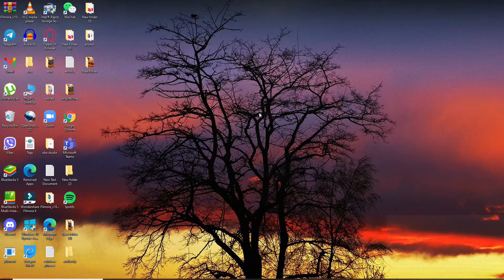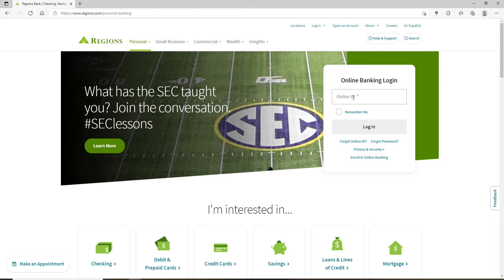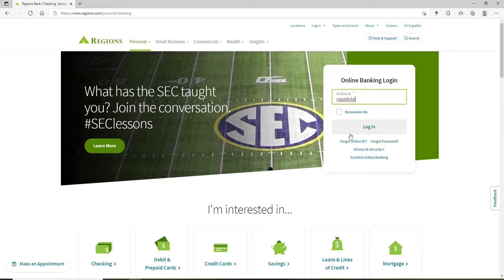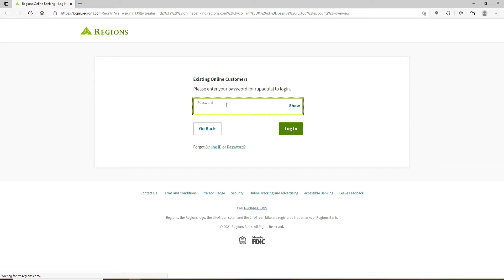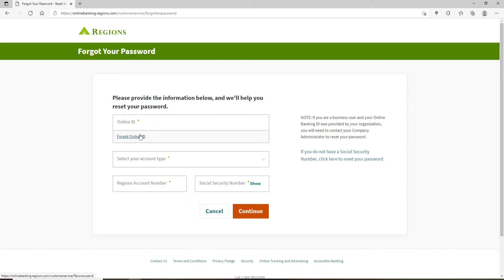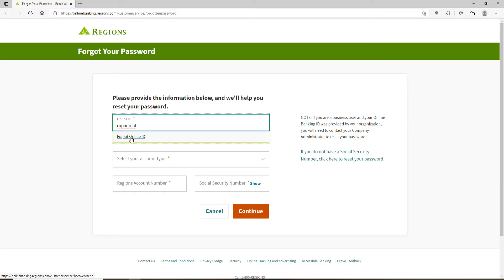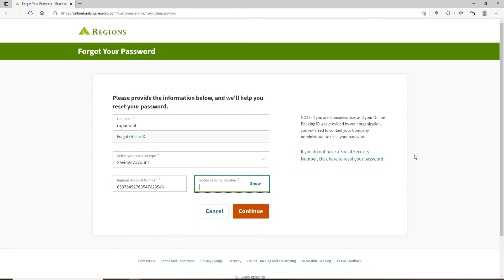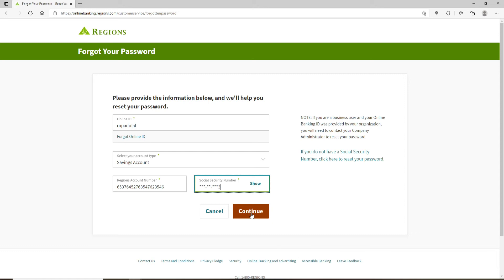Reset Regions Bank Online Account Password | Recover Regions Bank Password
I'm here to help you reset your Regions Bank password. As long as you have your user ID, date of birth, and last four digits of your social security number handy, I'll walk you through the process in this video. It's easy, just follow these steps:
Step 3: If successful, click on the link in the email that was sent to verify whether it is really you trying to log in or not.
This is how you can reset the region's bank passwords.
Chapters
00:00 Intro
00:10 regions bank reset password
01:45 Outro